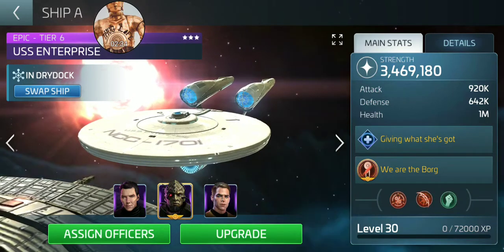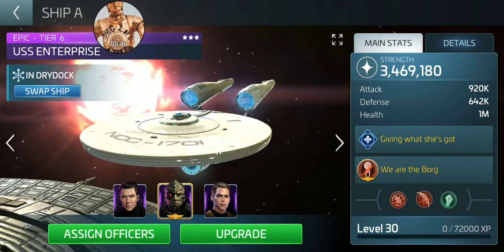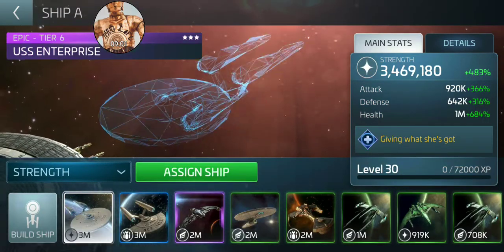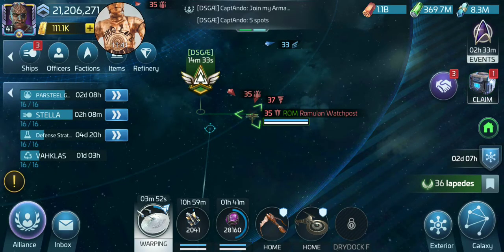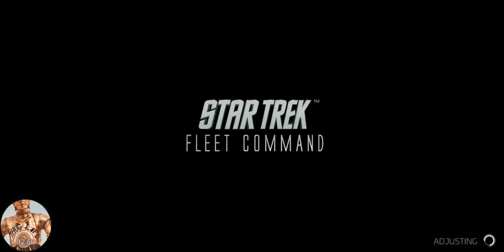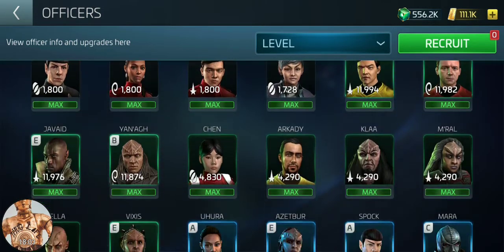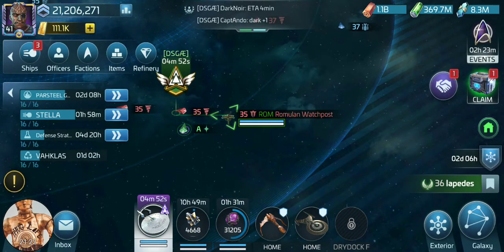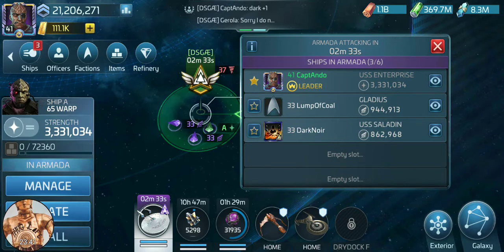Newcomers Tutorial: Armada Basics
Bienvenidos to our new members! This gives a brief guide towards preparing for running Armadas such as crewing, etiquette,  and best practices.